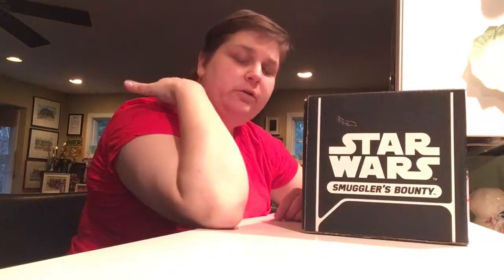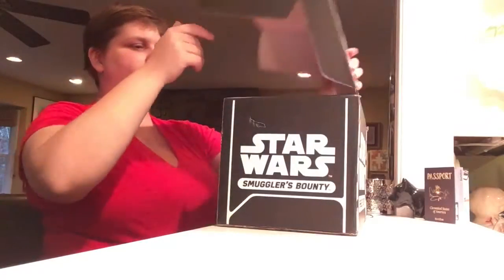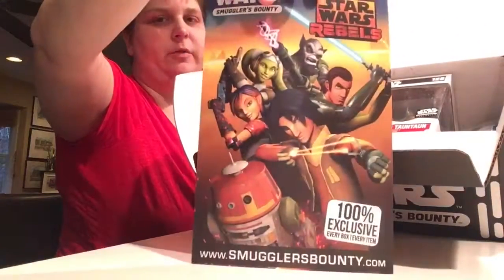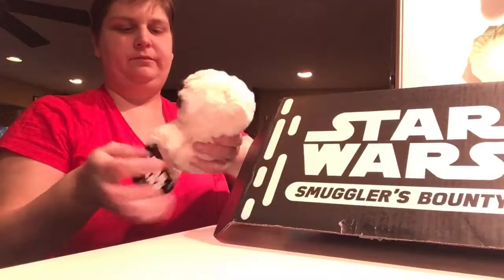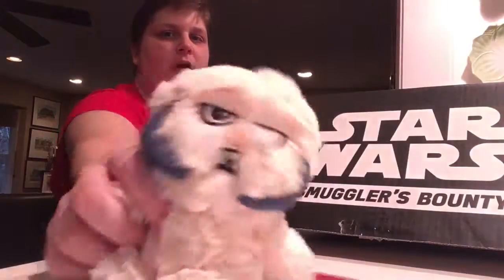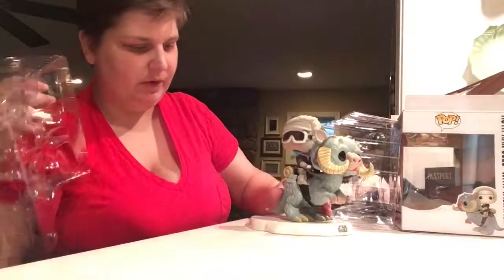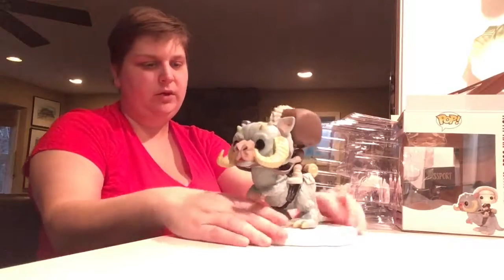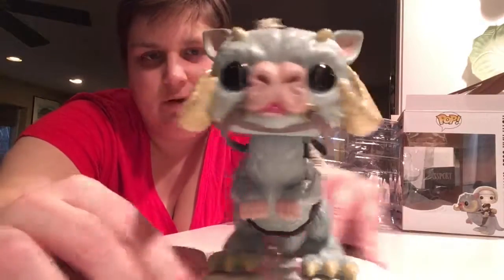Unboxing Smuggler's Bounty: EMPIRE STRIKES BACK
My FUNKO Star Wars subscription box for January is here! Check out the Pop! Deluxe plus other fun stuff from the Empire Strikes Back theme.